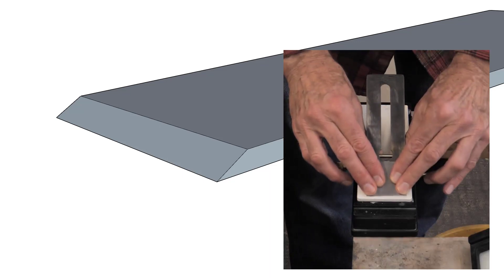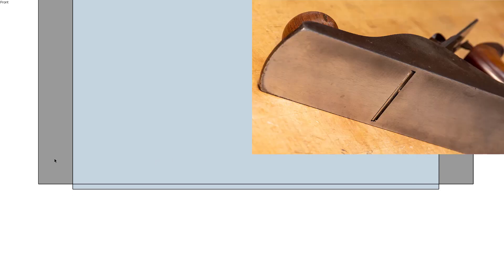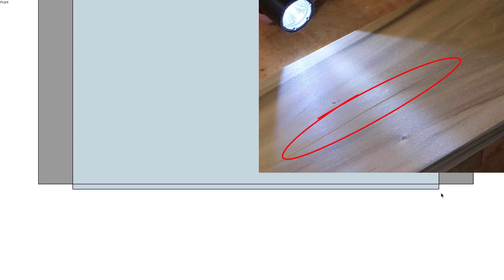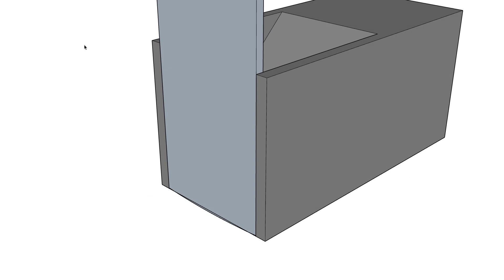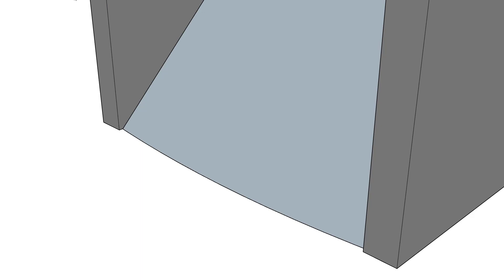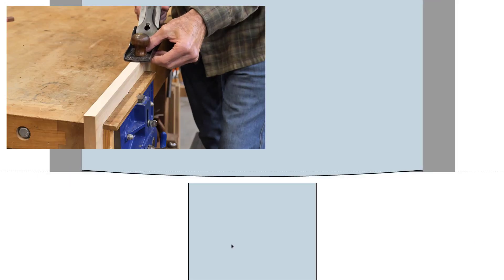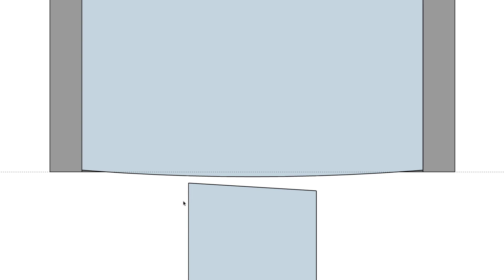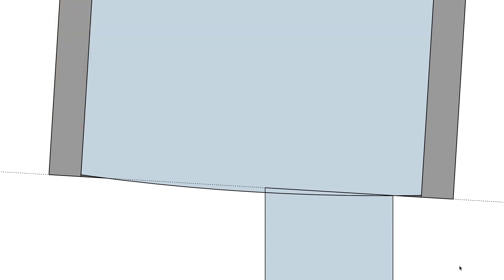Plane Blade Camber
An explanation of camber and how it affects planing the face or edge of a board. Many people are confused by this topic and I try here to remedy that issue. To see how I put camber on a plane blade, watch this video